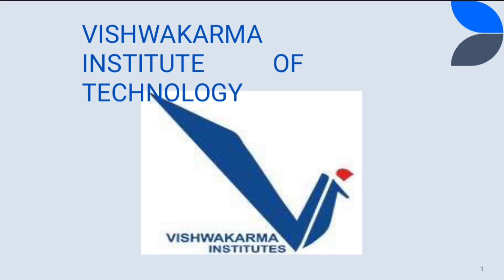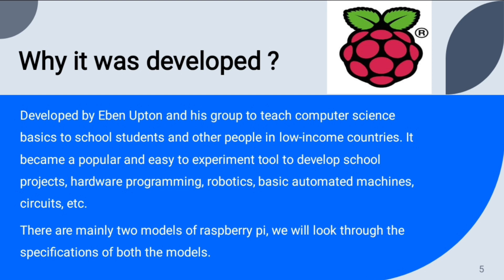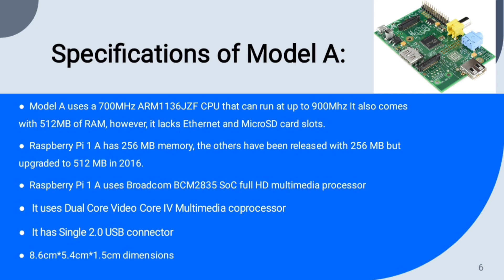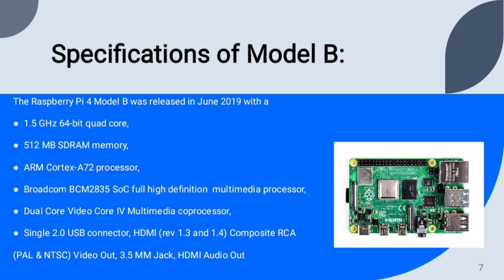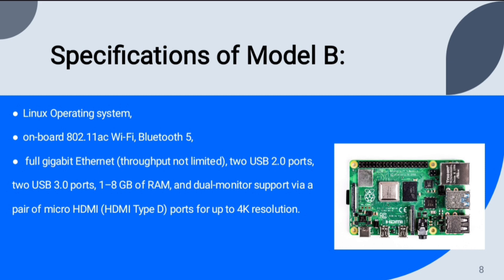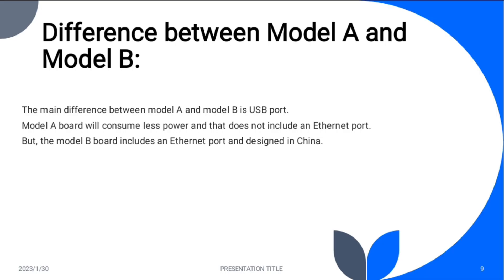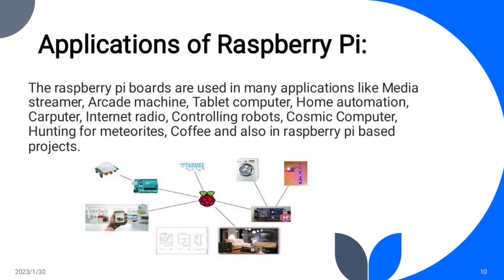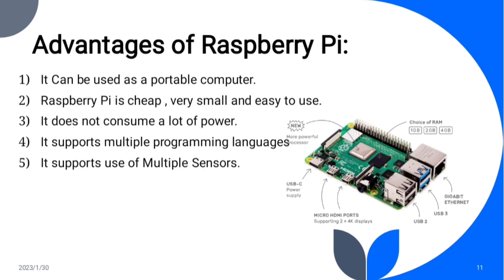Raspberry pi | Group L 10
Raspberry pi by group L 10
 Rashmit Mhatre.     53
 Mantesh Mhetre.    54
Minerva Senapati.   55
Aakansha Misha.    56
Pranav Modhave.    57
Netra Mohekar.       58